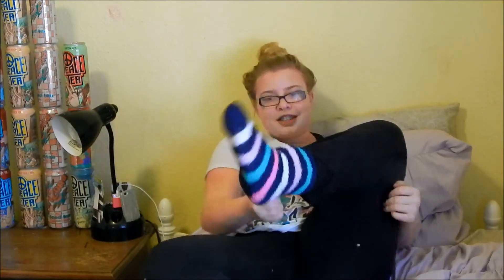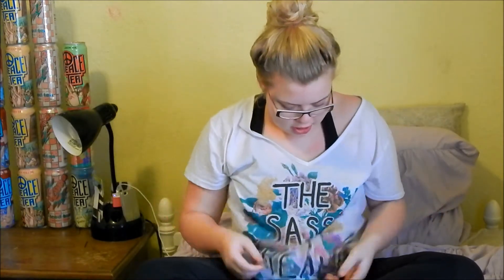My Lazy Day Routine!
ALSO i recently made a new channel with OfficialPrincess other wise known as Marina heres the link go check it out

i love you guys/girls so very much

dont forget to thumbs up this video and leave video requests .. im all ears!!